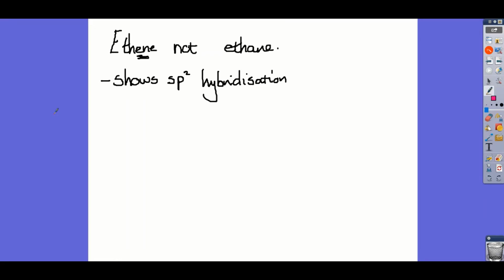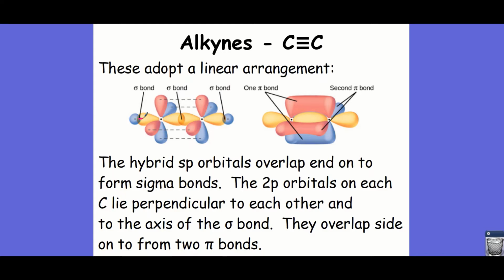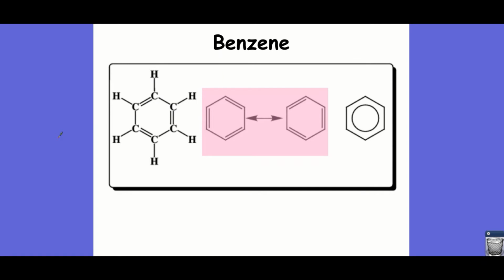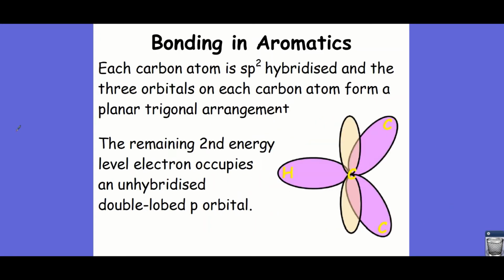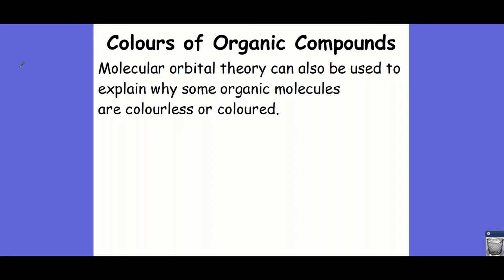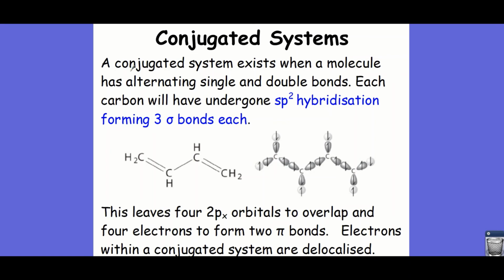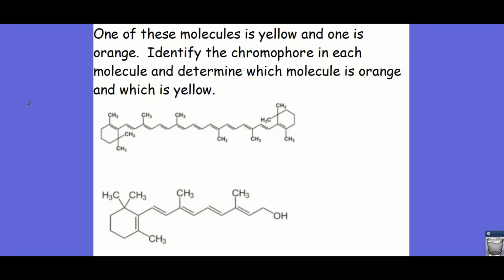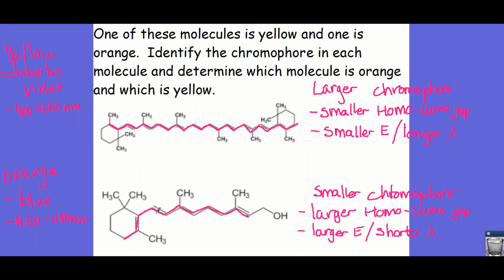Molecular Orbitals 2